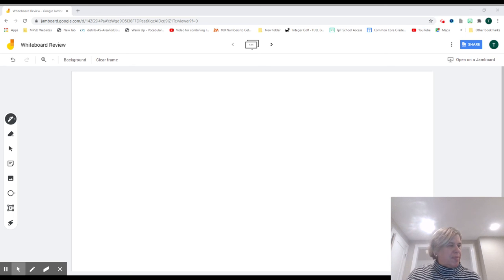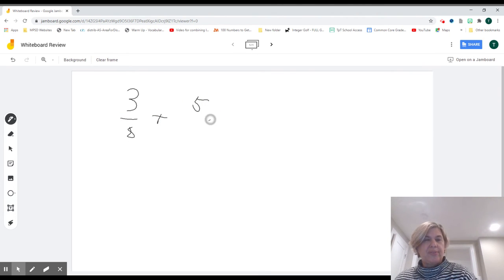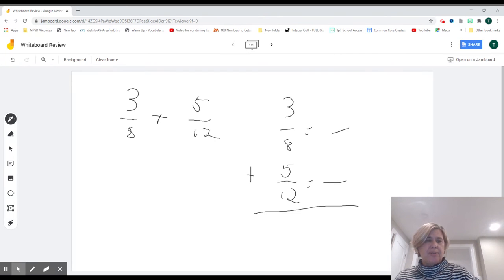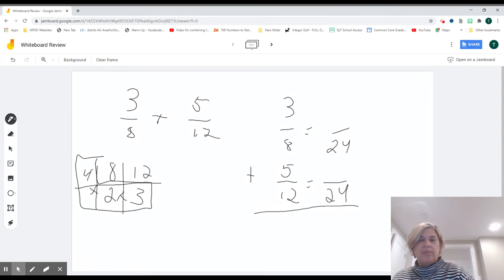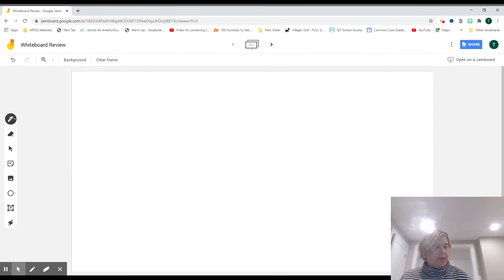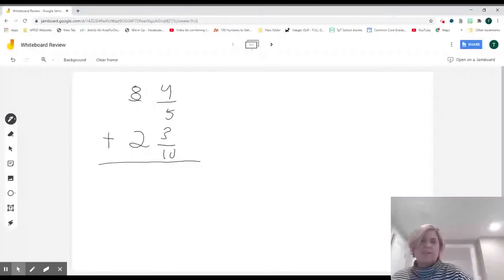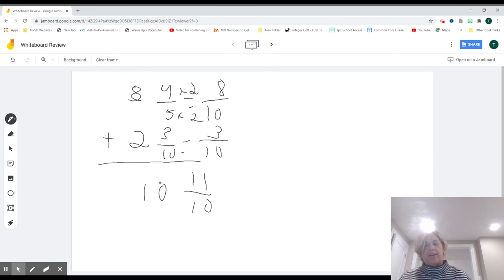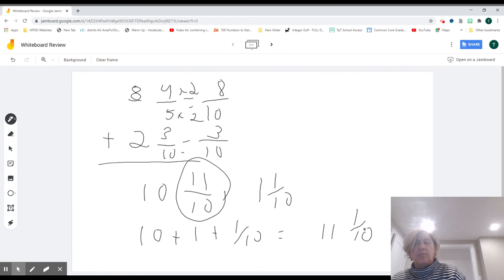TK Adding Fractions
Adding fractions and mixed numbers.